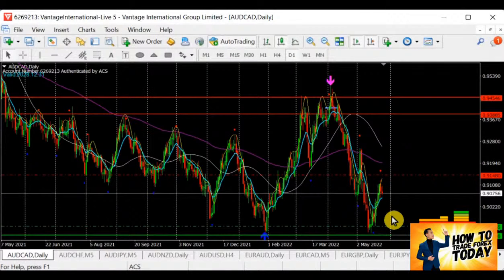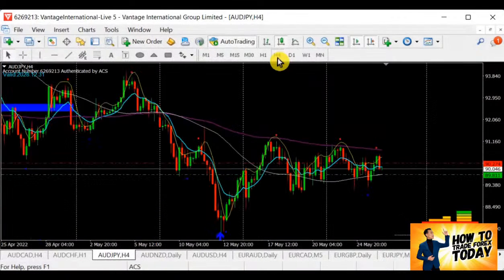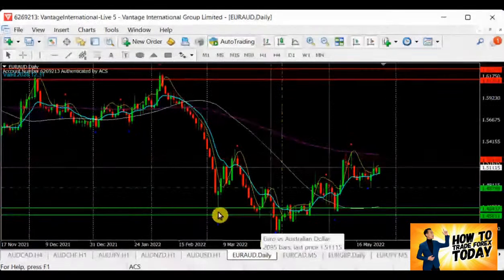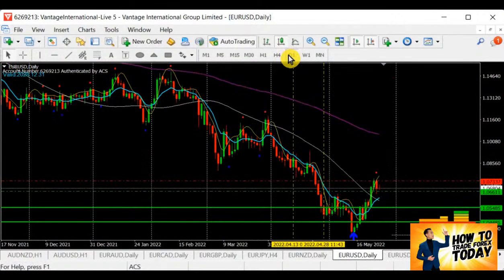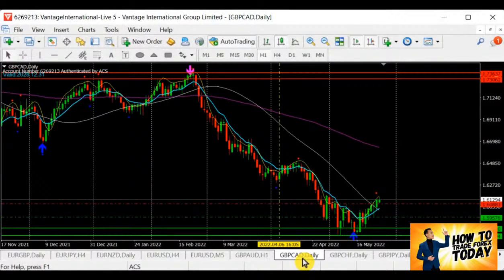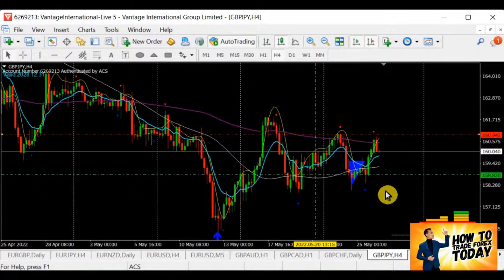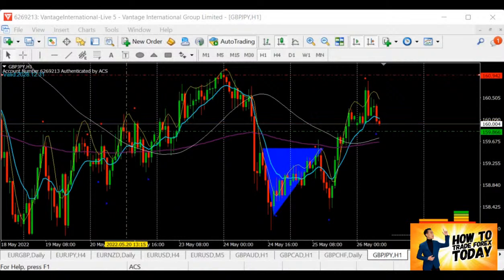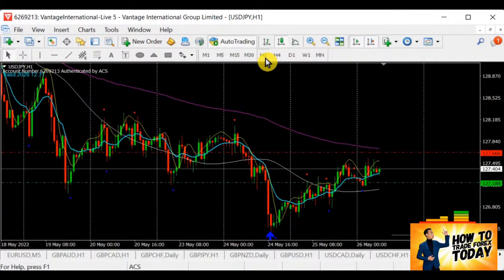HOW TO LIVE TRADE FOREX TODAY | 2022 May 26th | FOREX TRADING PLAN | EUROMARKET